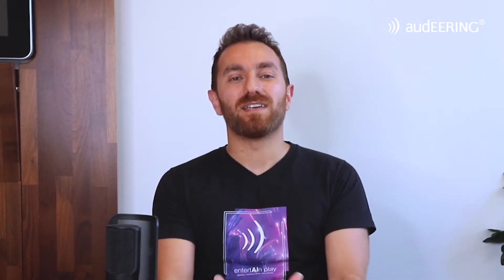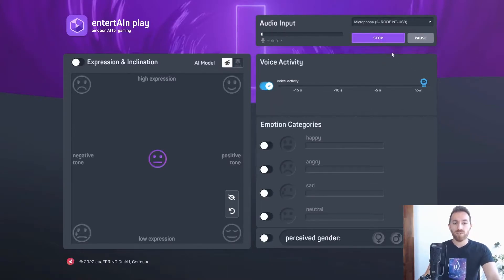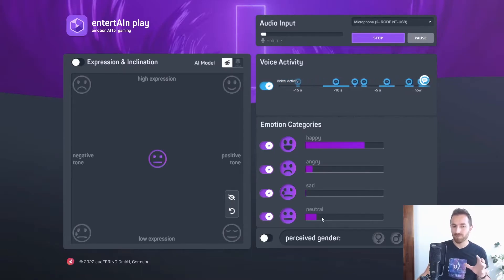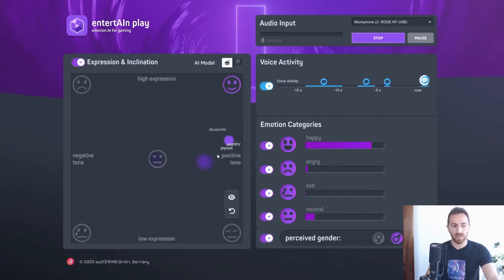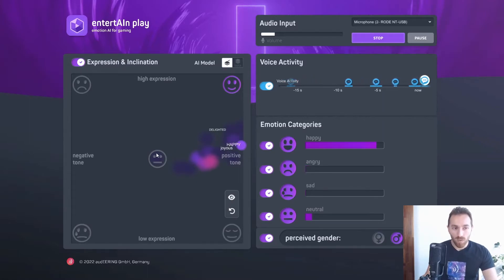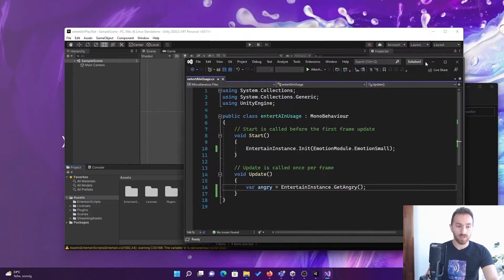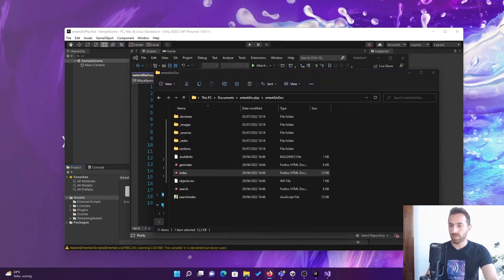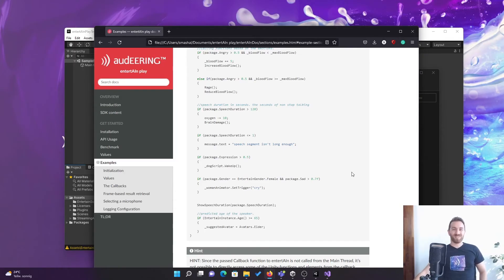Audio Emotion AI in Unity and Unreal | audEERING entertAIn play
Using the power of Audio Emotion AI, audEERING GmbH has developed a entertAIn play.
entertAIn play" is a plugin for Unity and Unreal that detects emotions in real-time from voice, on any device (no internet connection required). It opens up a new world of possibilities for a more immersive world and environment.